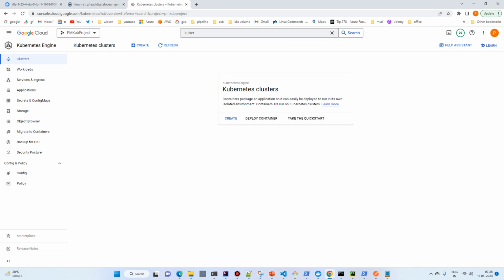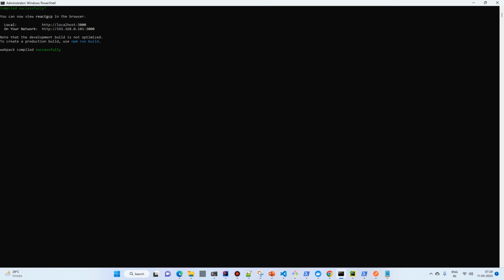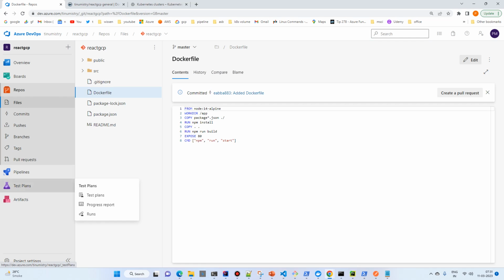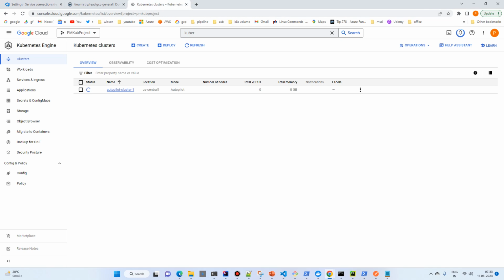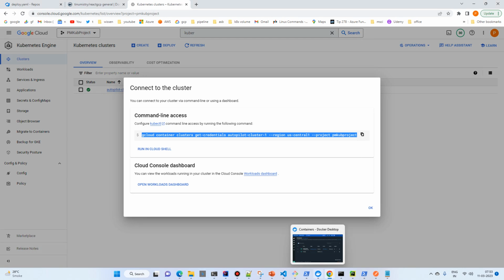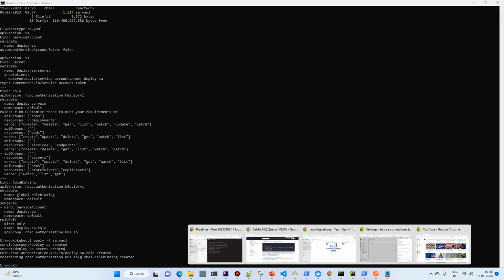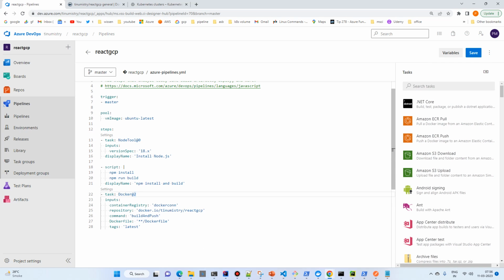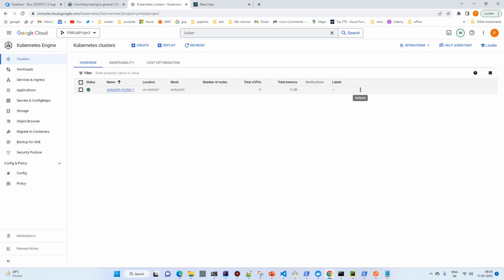Deploy ReactJS to Google GKE using Azure DevOps: CI/CD